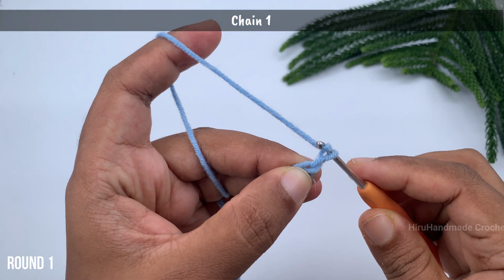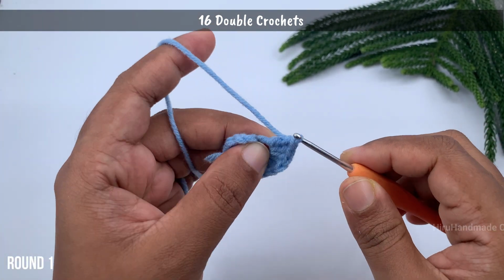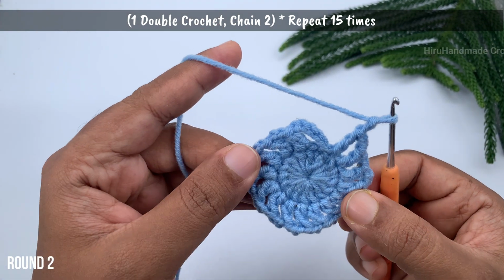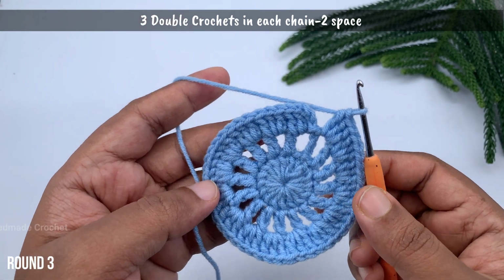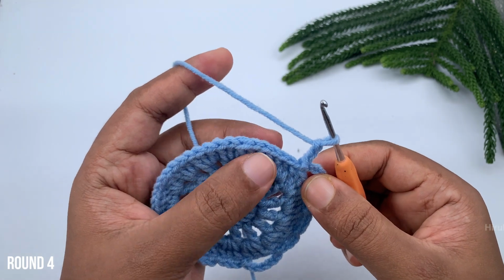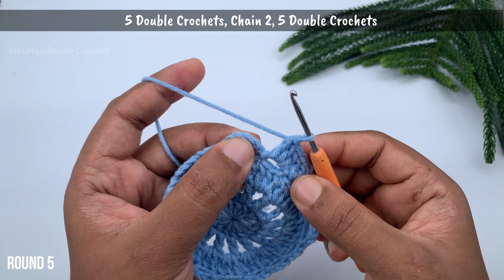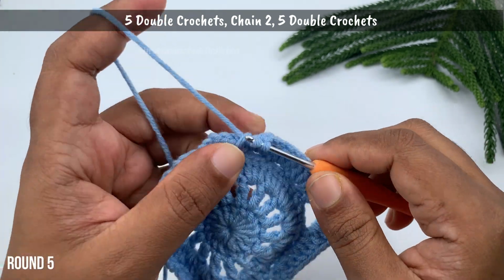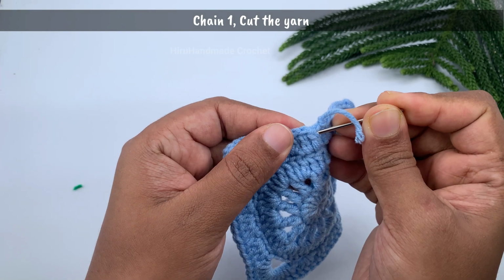How to Crochet a Beautiful & Easy Granny Square | Beginner-Friendly Pattern Tutorial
Learn how to crochet a beautiful and easy granny square in this step-by-step tutorial! This beginner-friendly pattern is perfect for blankets, cushions, bags, or any creative crochet project. Classic, versatile, and fun to make — a must-learn for every crocheter!

✨ Use for home decor, wearables, and more
✨ Easy to customize with your favorite colors

🔍 Timestamps:
0:00 Introduction
0:45 Materials Needed
2:10 Let's Get Started!

🌈 Follow HiruHandmade Crochet channel for more creative crochet ideas, tips, and tutorials. 🧶✨"

Creativefabrica Visit below link to create yourself a Creative Fabrica account and get access to many more creative crochet videos